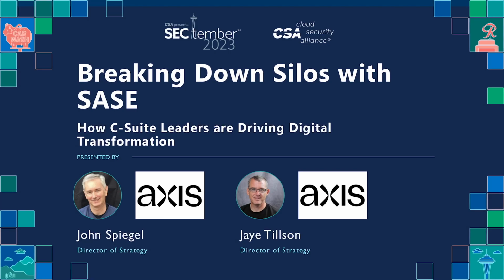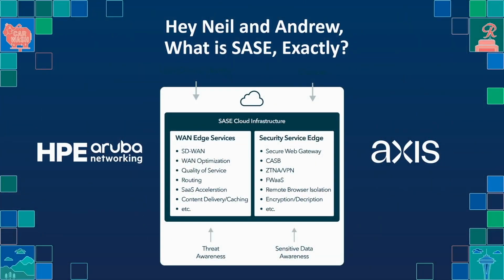What is SASE? Let's Break it Down!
Jaye Tillson, John Spiegel and special guest Eric Skeens sit down with the crowd at the Cloud Security Alliance's SECtember event in Seattle Washington and discuss breaking down SASE.